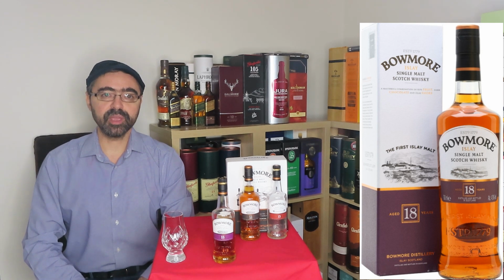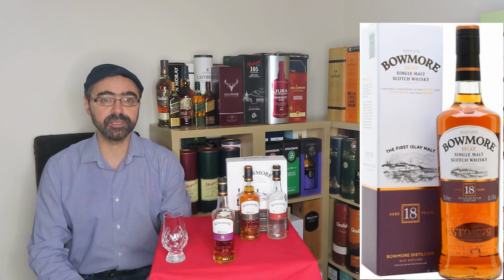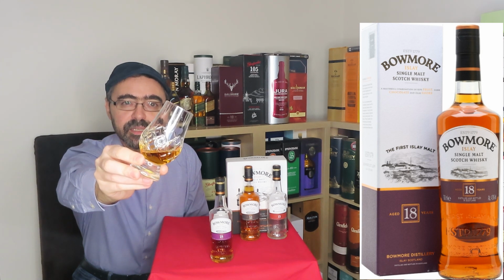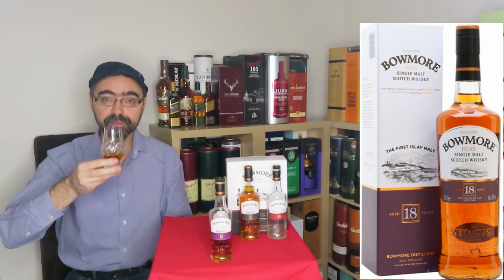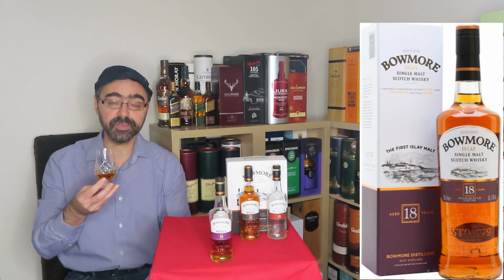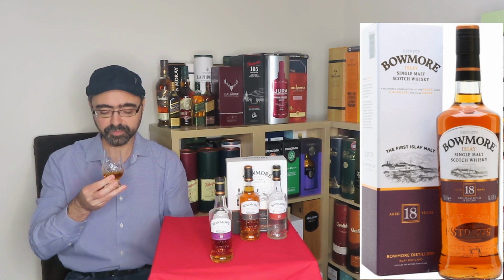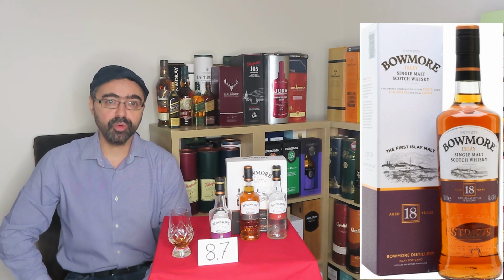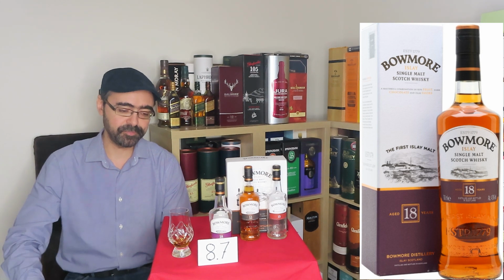Bowmore 18 year old / english review #26 ep.95 - single malt scotch whisky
Bowmore 18 year old, single malt scotch whisky from the Isle of Islay, bottled at 43%  ABV.
• From September 2020, all my whisky reviews are in English and Romanian.